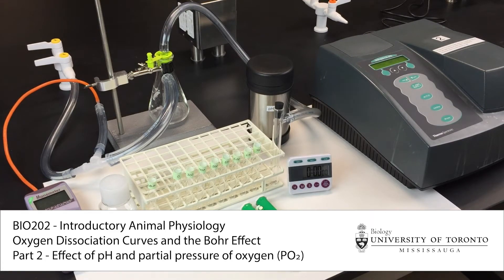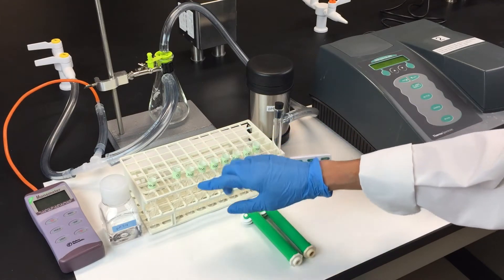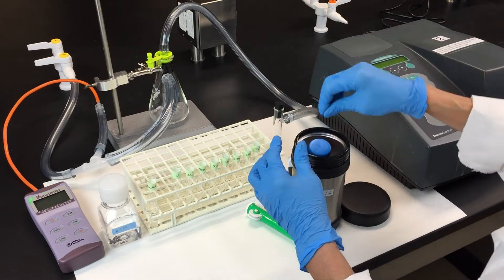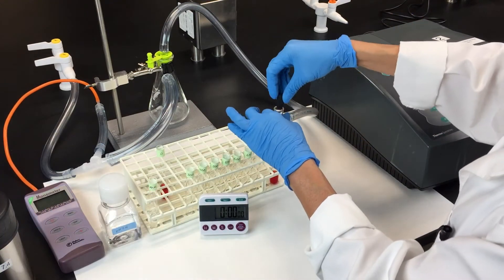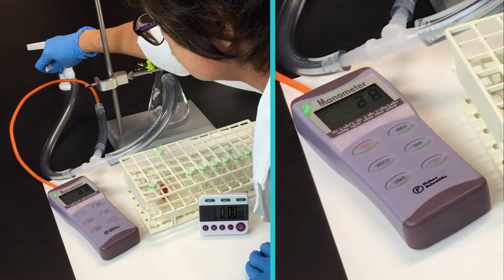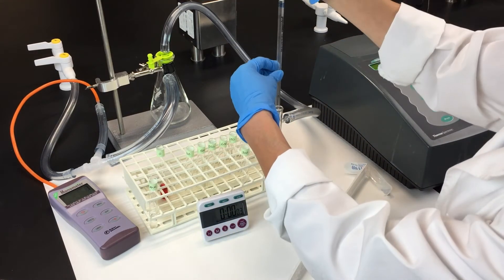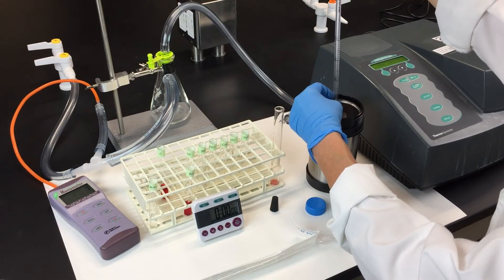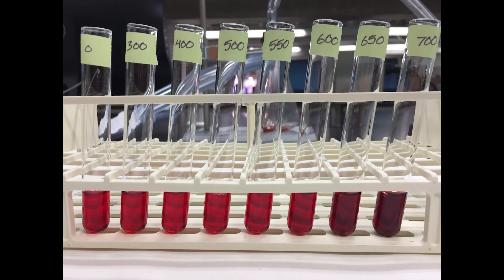BIO202 Oxygen Dissociation Curves Part 2 Effect of pH and Partial Pressures of Oxygen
BIO202 - Introductory Animal Physiology

This lab looks at oxygen dissociation curves and the Bohr effect. Part 2 demonstrates the process used examine the effect of pH and partial pressures of oxygen on the ability of heamoglobin to bind oxygen.